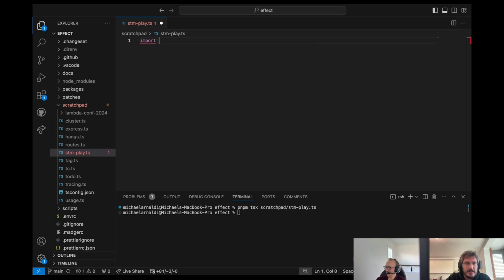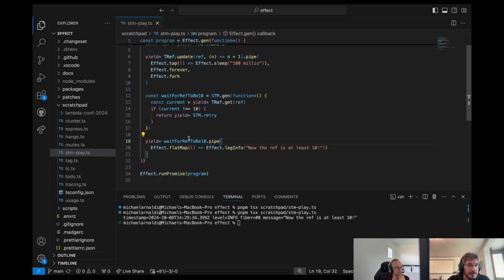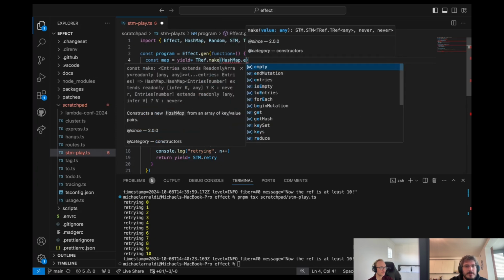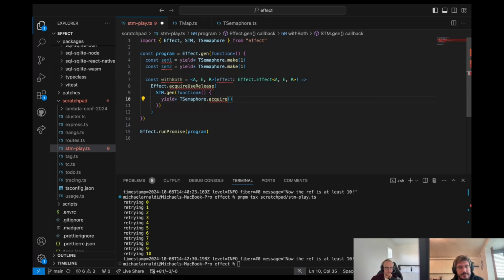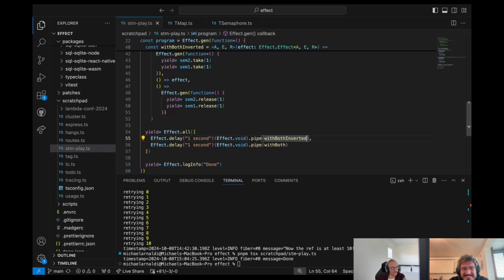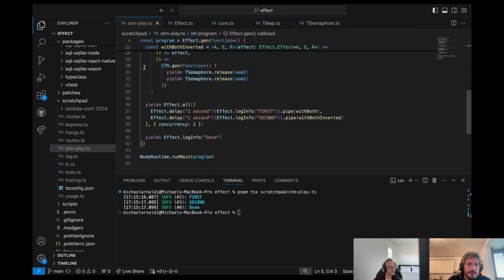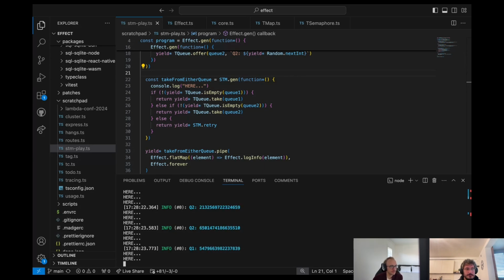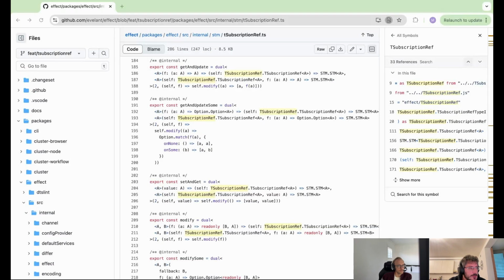Effect Development - Learning to Use STM